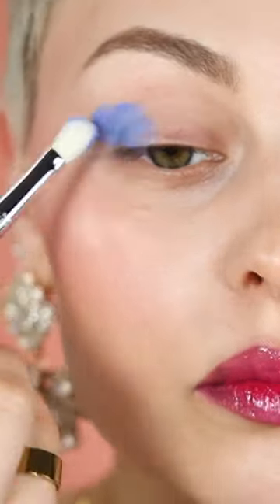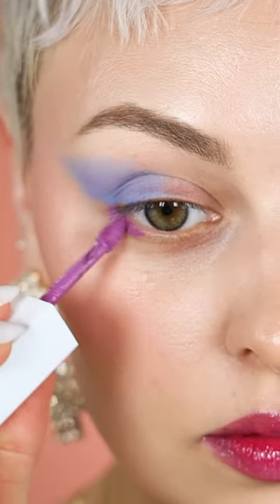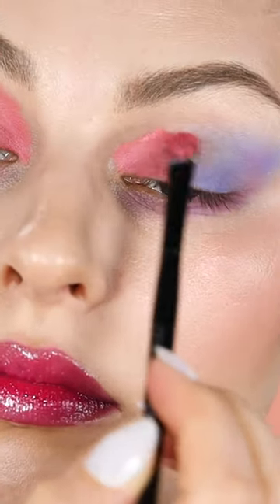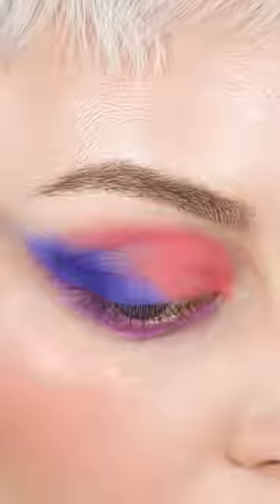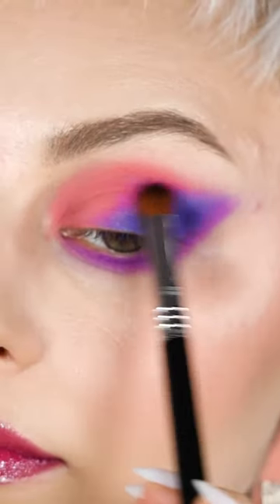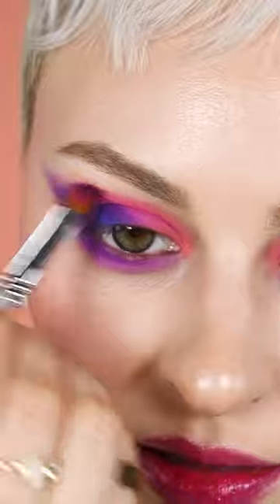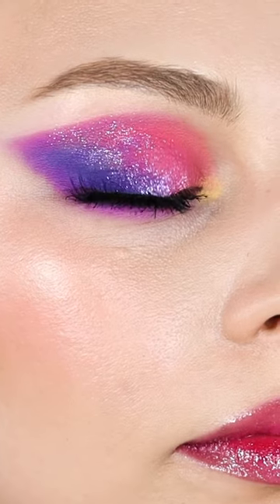In honor of the new Barbie movie 💕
You can find the full tutorial with product details on my channel @AlexandraAnele 💗